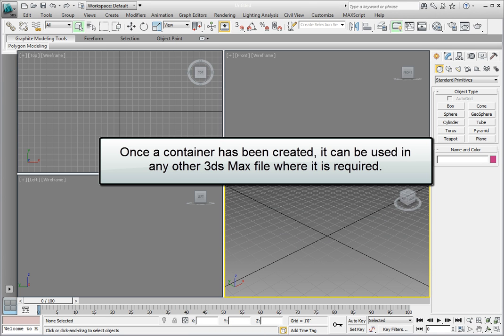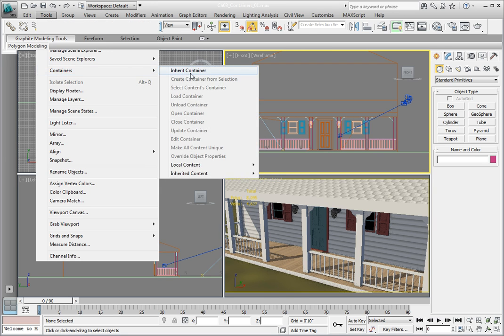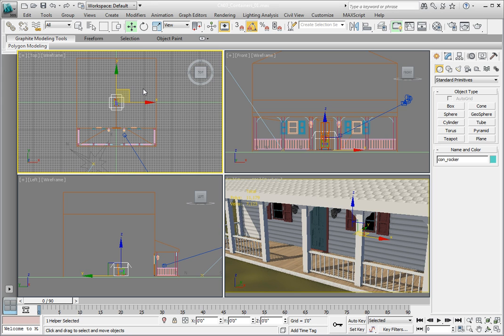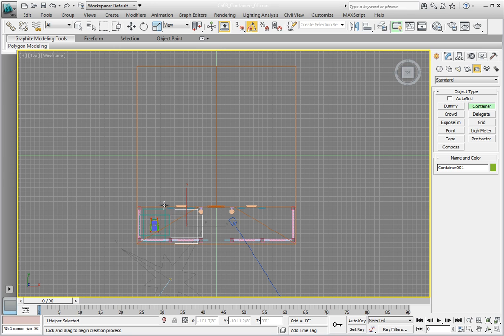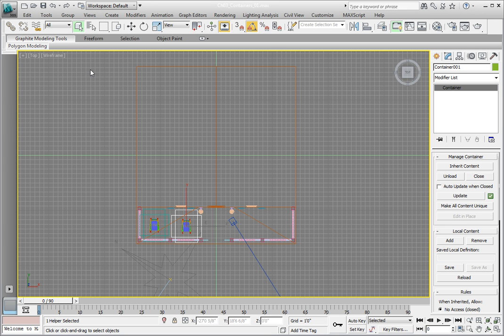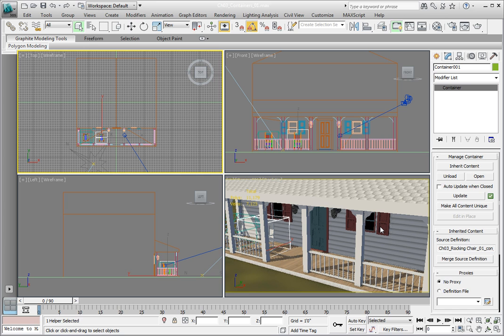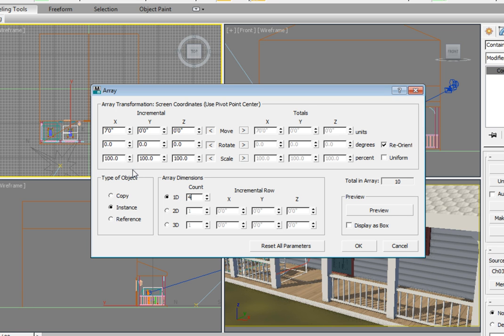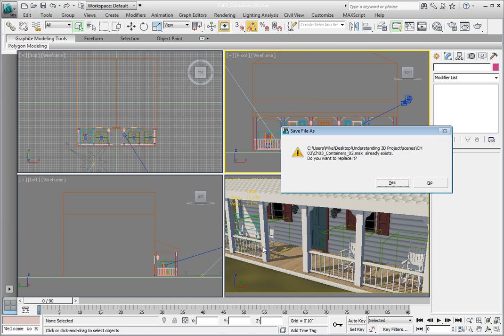Inheriting Container Contents in 3DS Max Modeling